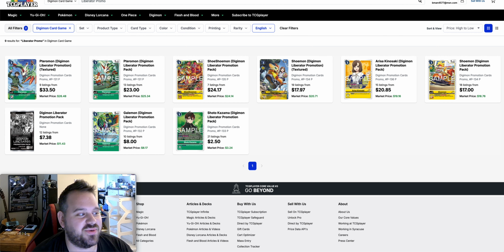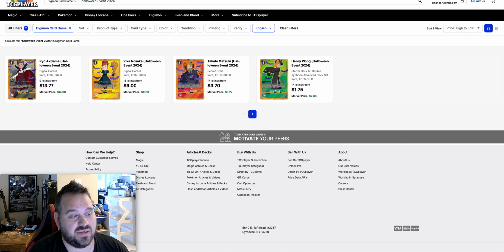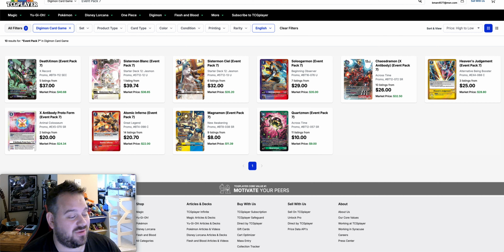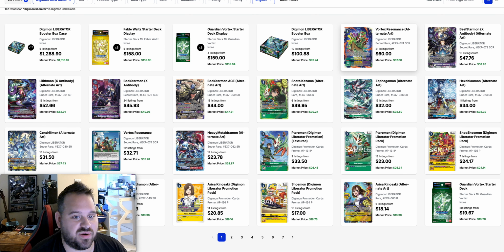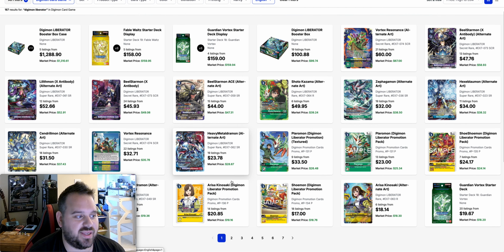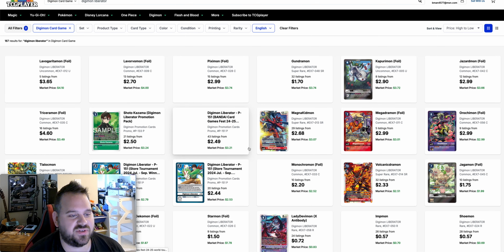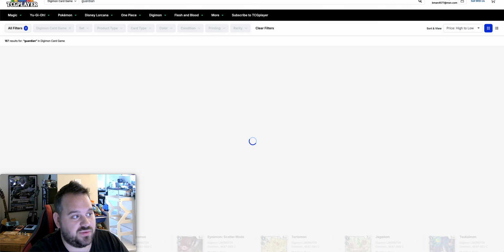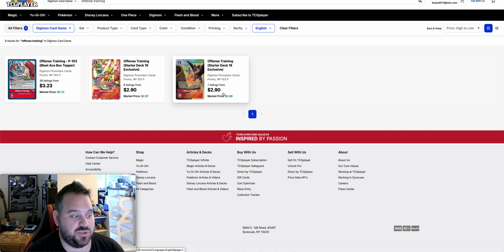Digimon TCG: Market Analysis - EX7 Release Day, Starter Decks, Tournament Prizing, & More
EX7 Digimon Liberator is here! Along with ST17 & ST18. Plus we have lots of Tournament Cards with prices available now, like the Wave 3 Regionals Kit, Halloween Event Cards, and Event Pack 7. Plus GenCon Wormmon has finally dropped like a truck. Alot of things to look out for, and alot of crazy low prices already for EX7. Let's take a look shall we!

I am over the moon that we have now Hit 200 subscribers!!!